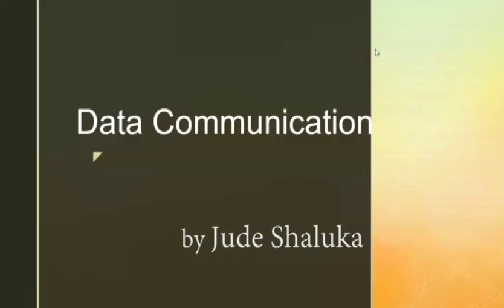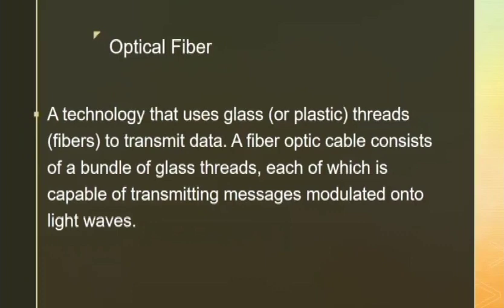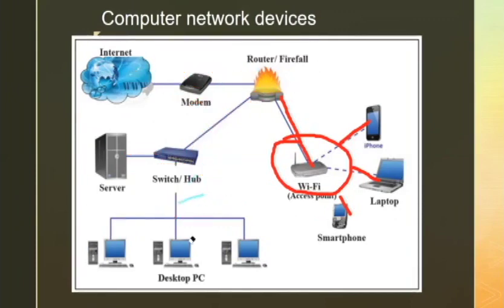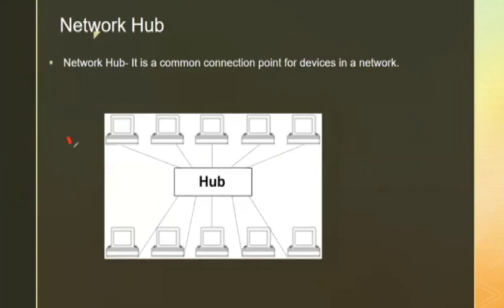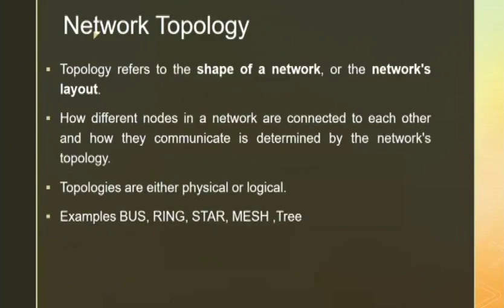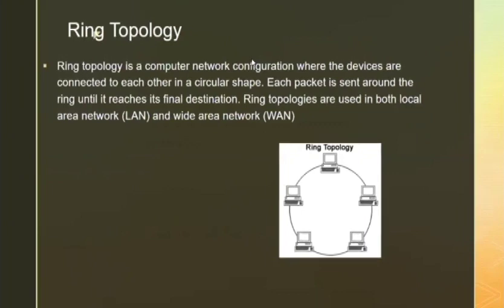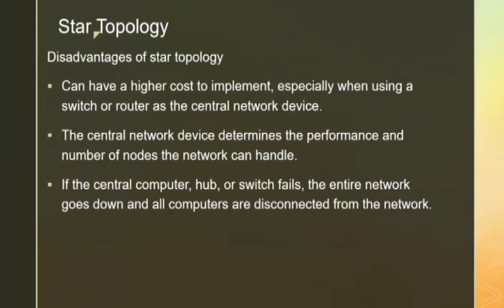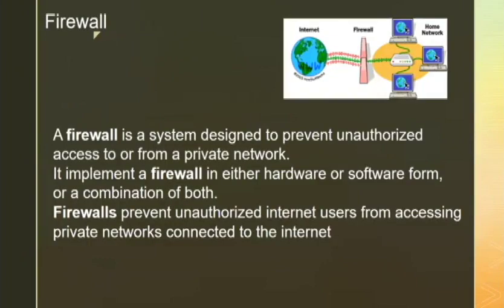Data Communication -Grade 10-ICT by Jude Shaluka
Data Communication -Grade 10-ICT

by Jude Shaluka